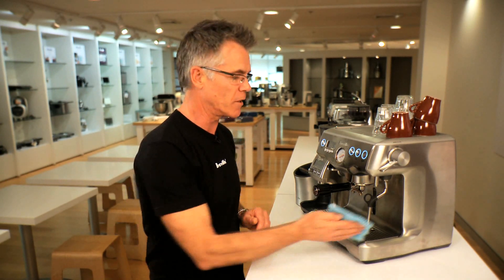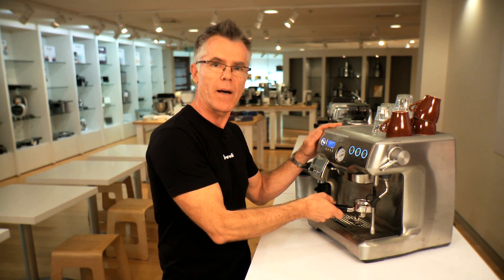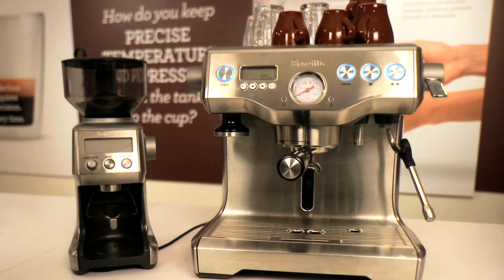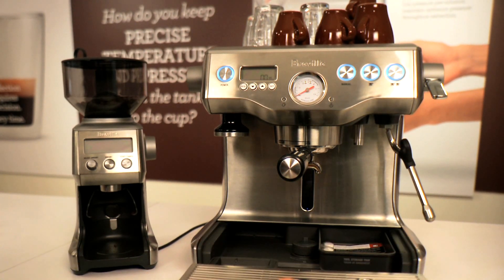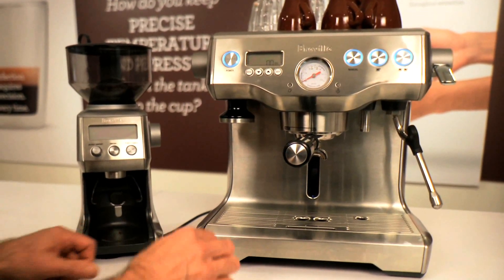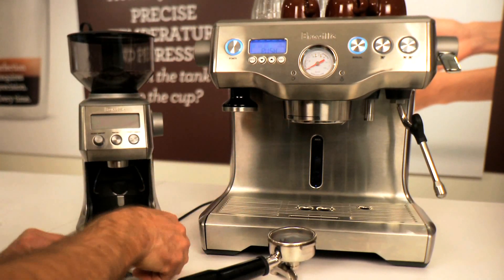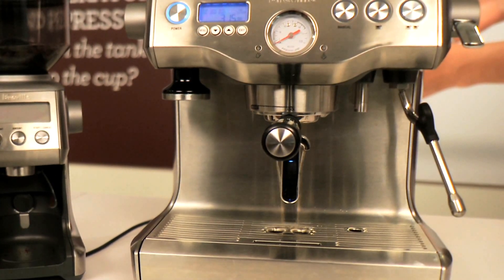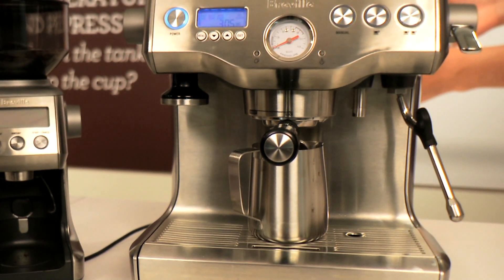Great coffee at home # 4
How to clean up & be ready for next time